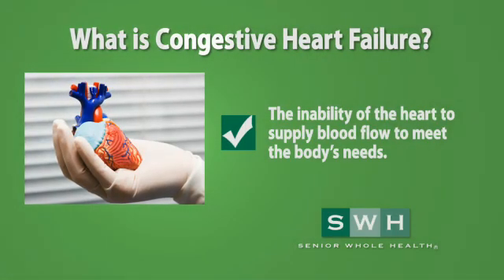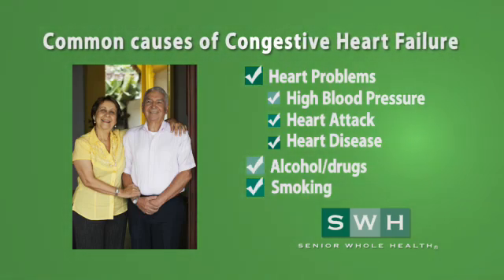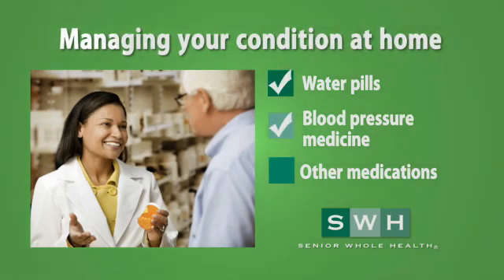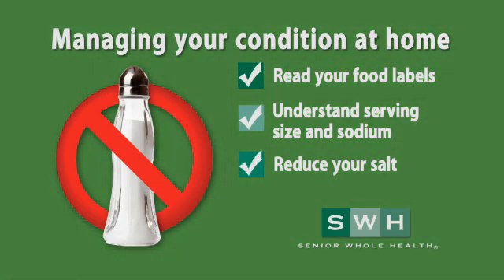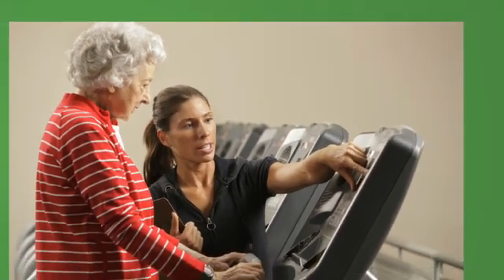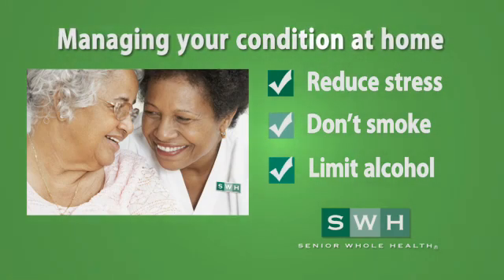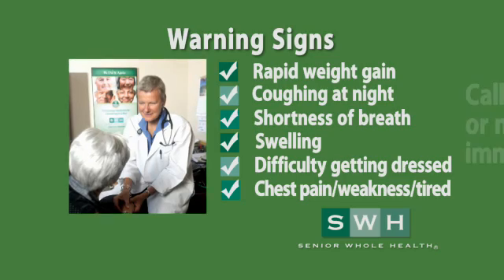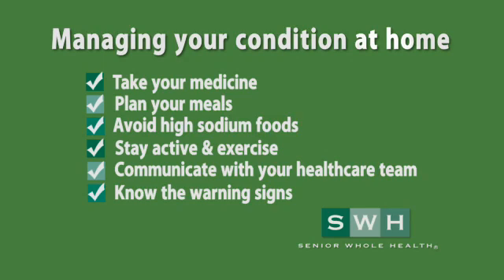Educational Video: Congestive Heart Failure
As part of Senior Whole Health's Education Series, this video will provide you with information on how to best manage congestive heart failure (CHF) at home.